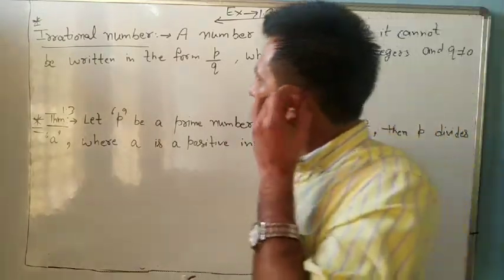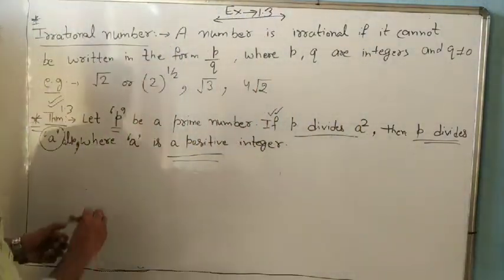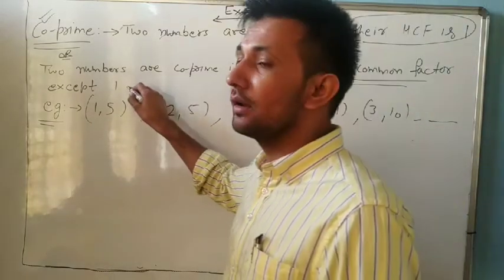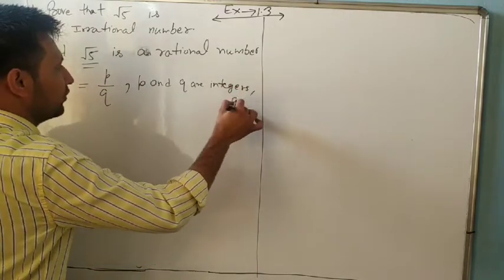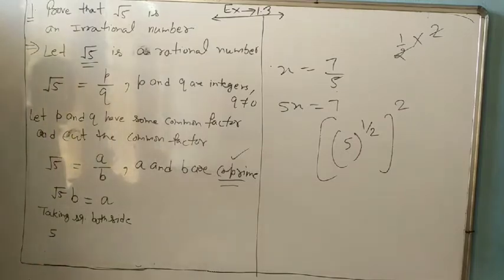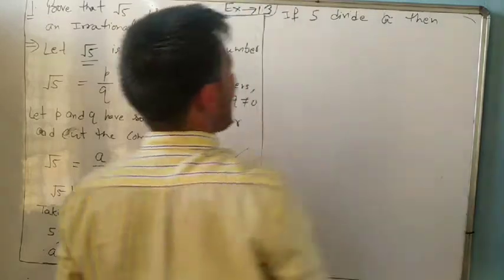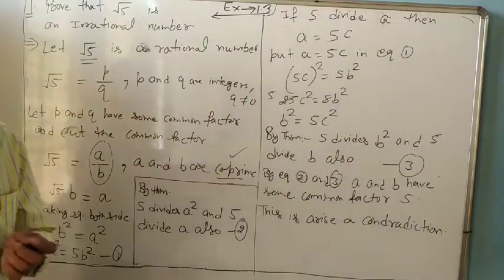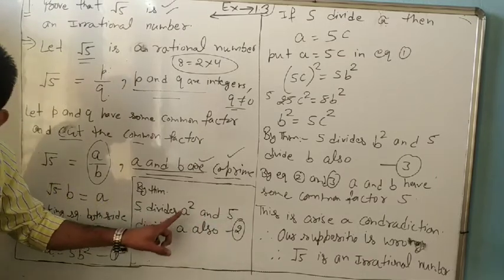Real numbers | class 10 | part 7(I) | ex 1.3 | by naresh dalal sir